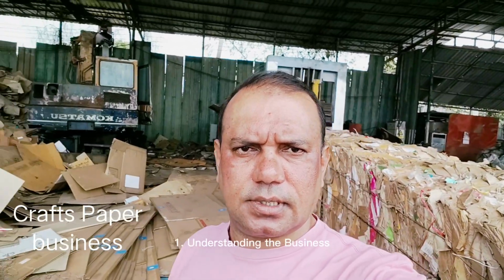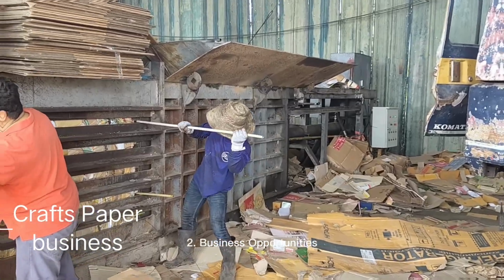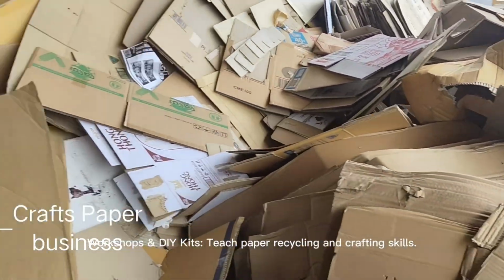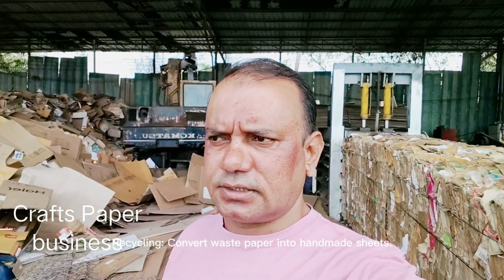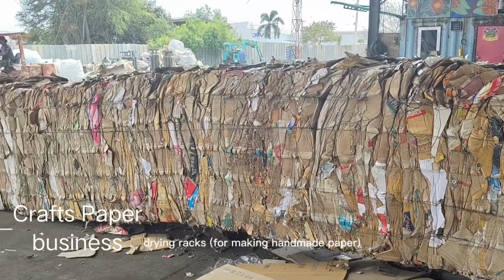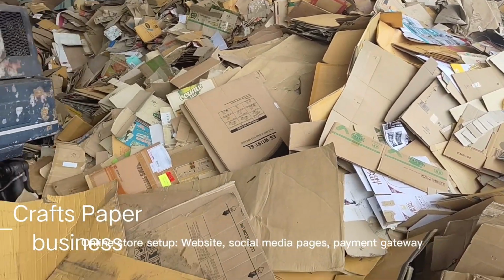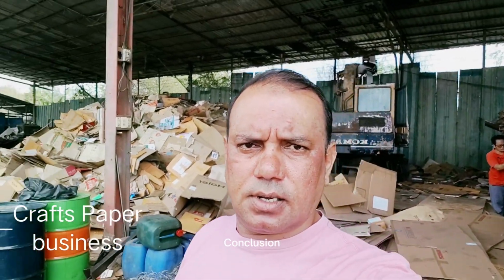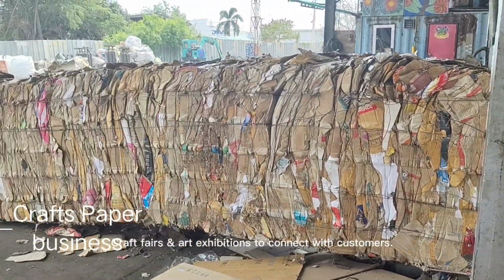Good Earning Money in Craft paper Business 👍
Starting a craft paper scraps business can be a profitable and eco-friendly venture, especially if you cater to the growing demand for recycled and handmade paper products. Here’s a breakdown of the business:
1. Understanding the Business
Craft paper scraps can be sourced from printing presses, packaging companies, schools, and offices, and then repurposed into useful products such as: Handmade paper
Scrapbooking kits
DIY craft supplies
Greeting cards, gift tags, and envelopes
Paper-based home décor
2. Business Opportunities
Retail Sales: Sell craft paper scraps in bulk to artists, schools, or hobbyists.
Etsy & Online Stores: Create unique handmade paper products and sell them online.
Wholesale Supply: Partner with stationery shops and craft supply stores.
Workshops & DIY Kits: Teach paper recycling and crafting skills.
3. Sourcing Raw Materials
Collect paper scraps from print shops, packaging companies, or offices.
Use old newspapers, magazines, and recycled cardboard.
Buy from paper mills that discard excess or misprinted sheets.
4. Processing & Repurposing
Sorting: Separate usable paper scraps by size, color, and texture.
Cutting & Bundling: Trim scraps into standard sizes for easy resale.
Recycling: Convert waste paper into handmade sheets.
Printing & Designing: Create decorative or patterned craft paper.
5. Equipment & Investment
Basic tools: Scissors, cutters, paper trimmers, binding tools
Recycling setup: Pulping machine, screens, drying racks (for making handmade paper)
Packaging: Eco-friendly wrapping, branding labels
Online store setup: Website, social media pages, payment gateway
6. Marketing & Sales
Etsy, Amazon Handmade, and eBay for selling paper scrap packs.
Social media platforms (Instagram, Pinterest, Facebook) for showcasing DIY ideas.
Craft fairs & art exhibitions to connect with customers.
B2B partnerships with stationery stores and schools.
7. Sustainability & Branding
Promote the business as eco-friendly and zero-waste.
Offer customizations for wedding invitations, corporate gifting, and events.
Highlight handmade and recycled paper benefits in marketing.
8. Challenges & Solutions
Conclusion
A craft paper scraps business is a great opportunity, especially with rising awareness of sustainability and handmade products. With creativity, low investment, and smart marketing, you can turn paper waste into a profitable and meaningful business